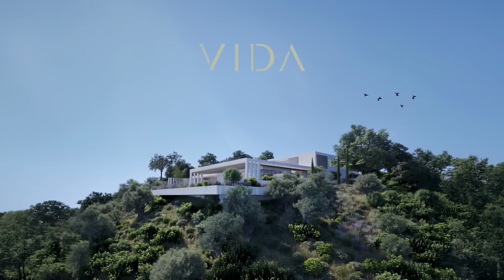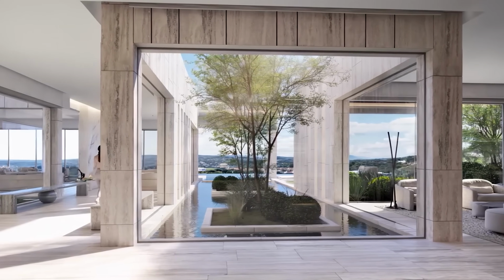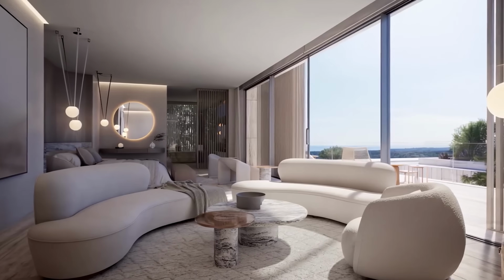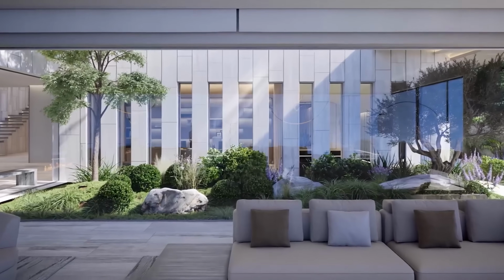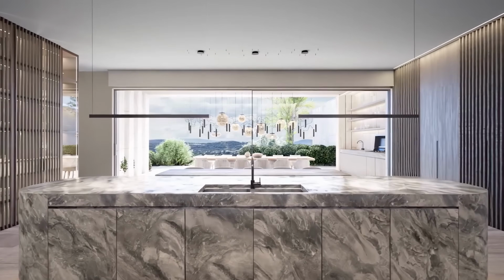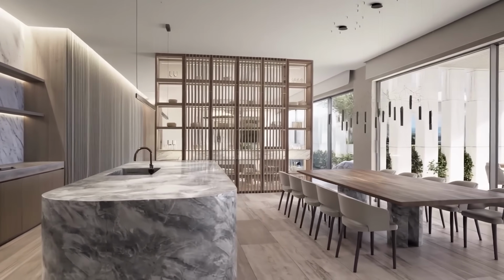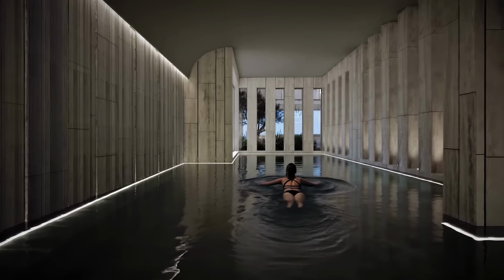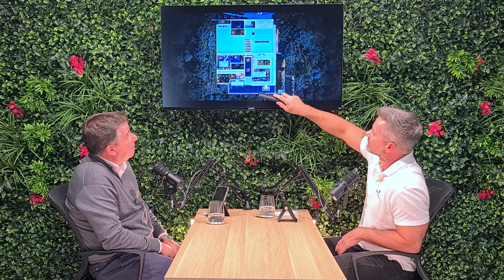Inside € 12.5M LUXURY VILLA IN SOTOGRANDE WITH BREATHTAKING SEA VIEWS | Villa Vida | Zimmer Estates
Inside € 12.5M  LUXURY VILLA IN SOTOGRANDE WITH BREATHTAKING SEA VIEWS | Villa Vida |

Zimmer EstatesWelcome to our international podcast from Spain! 🎙️

Here we share conversations, interviews, and discussions about culture, lifestyle, comedy, trending topics, news, business, and much more. Whether you’re into entertainment, current events, or casual talks, this English podcast from Europe is for you.

🏡 Interested in real estate in Spain?
Zimmer Estates specializes in helping international buyers and investors find property in Spain. From dream homes to investment opportunities, we provide professional real estate consulting tailored to your needs.